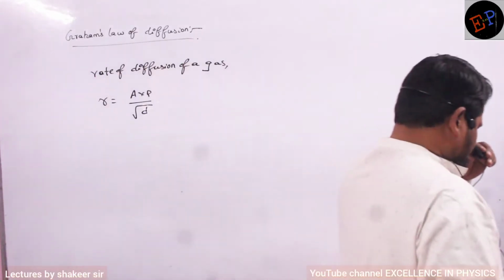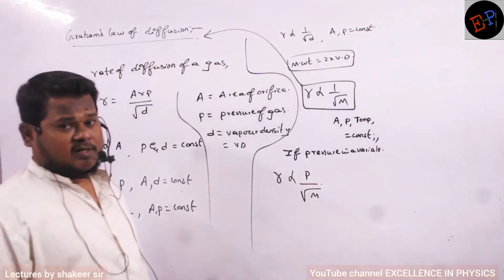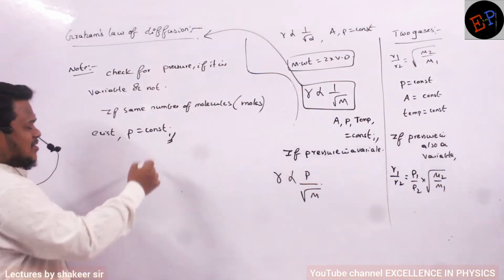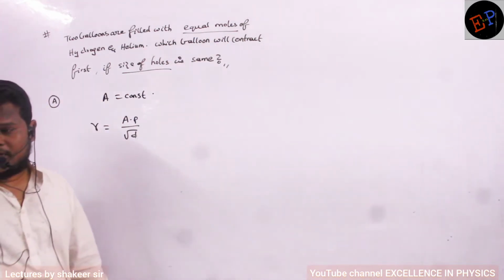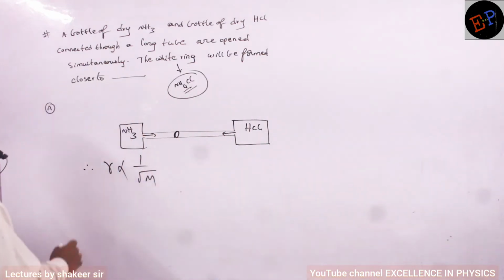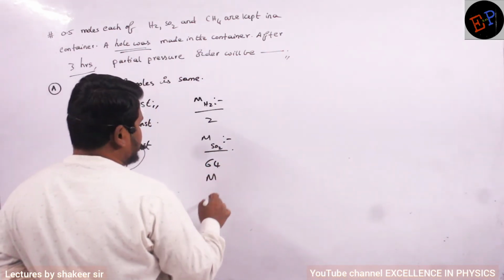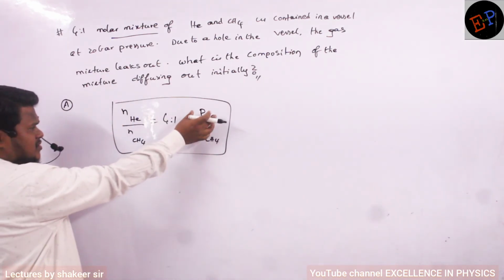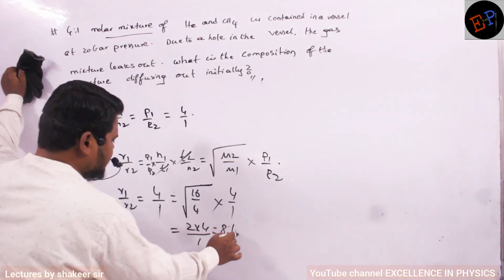L-4/GRAHAM'S LAW OF DIFFUSION//STATES OF MATTER//CLASS 11 CHEMISTRY//NEET SERIES.